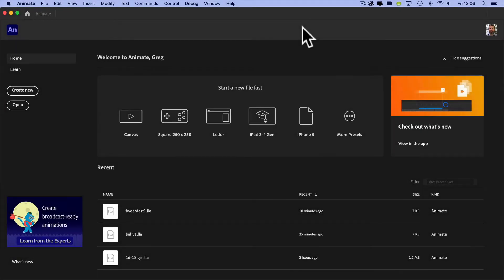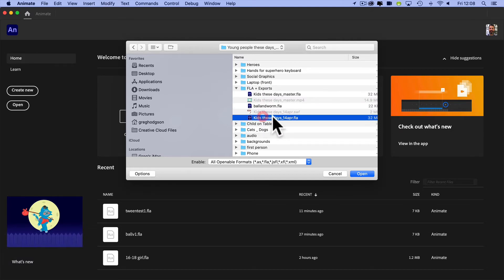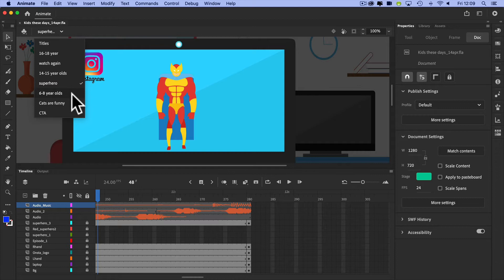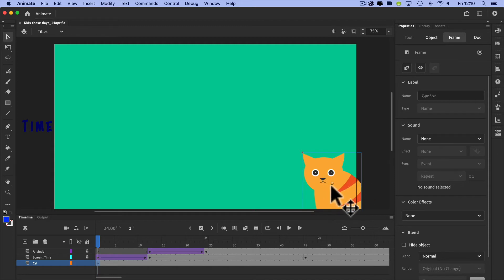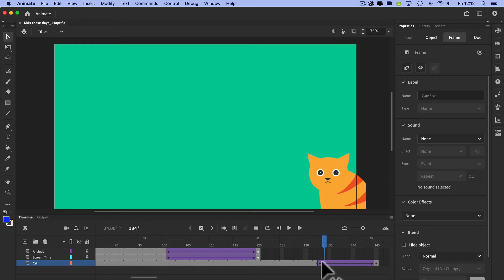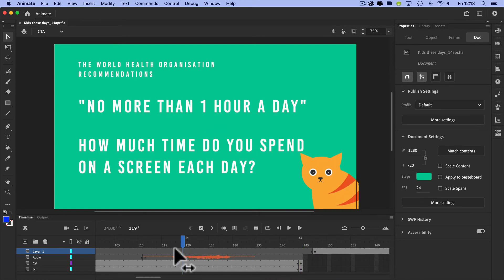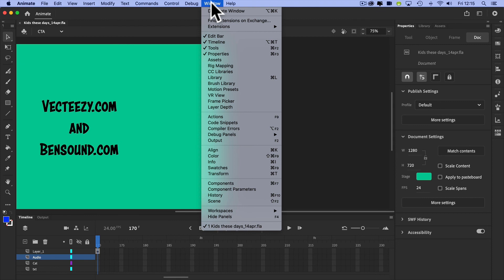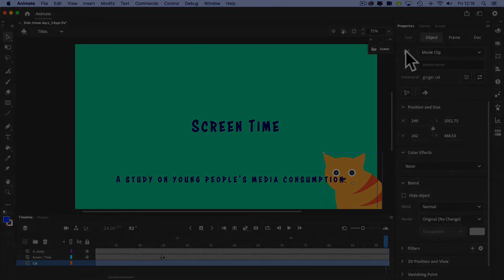Adobe Animate #4 - Opening a Doc and Scenes - Edge Gain